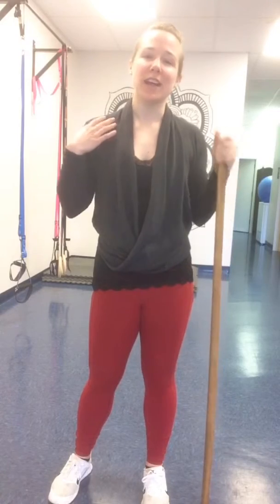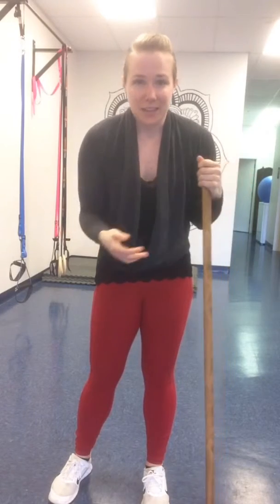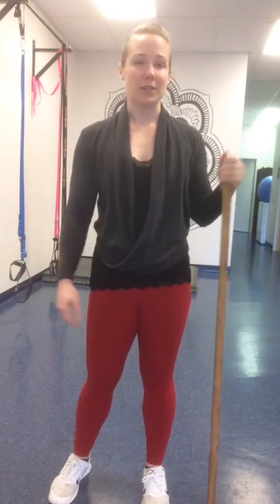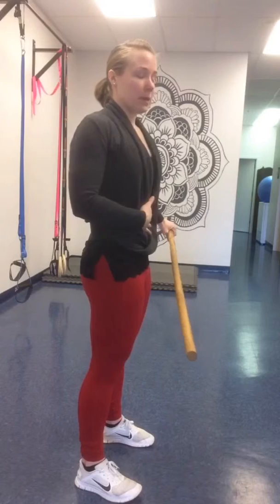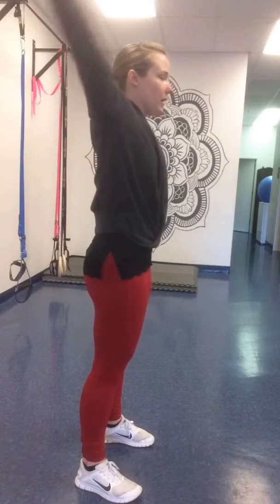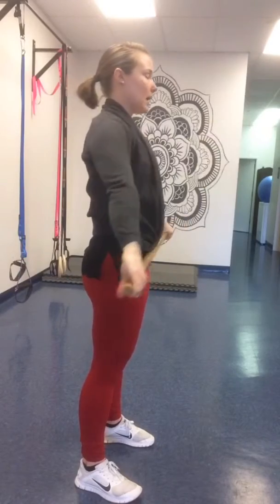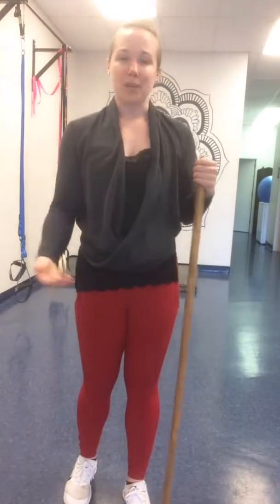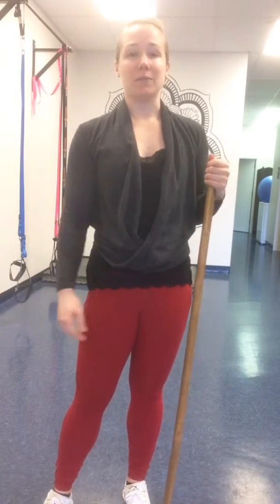Pass Throughs for Chest Opening during Pregnancy and Postpartum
Opening up the chest will allow pregnant women and moms to increase their mobility and posture. This simple movement effects the entire chain from hand to chest and feels really good as gravity pulls the pregnant body forward or as moms feed babes.